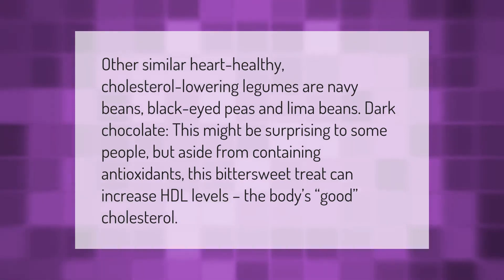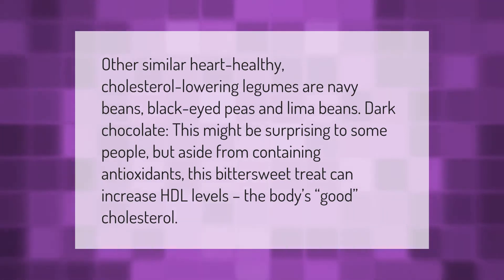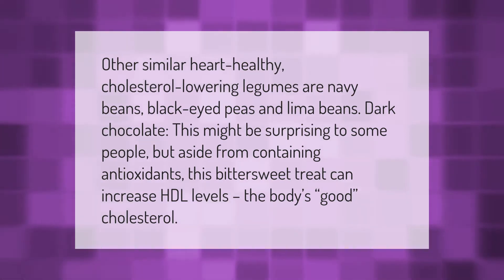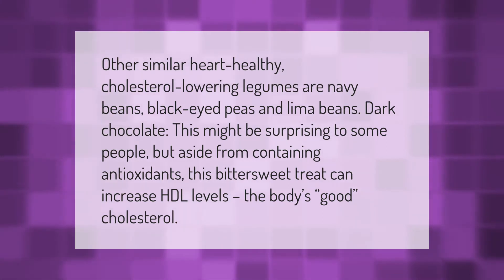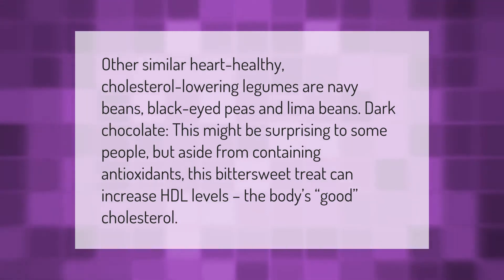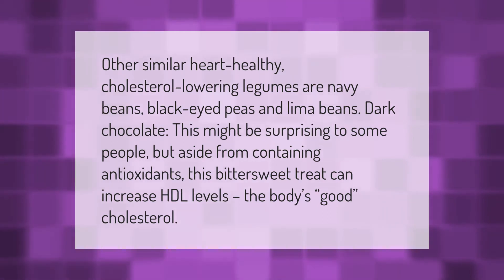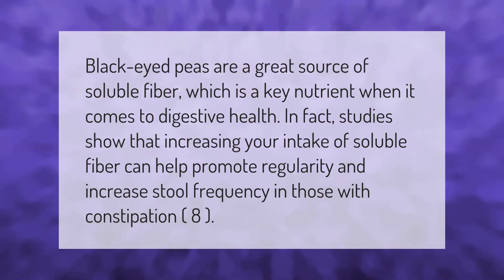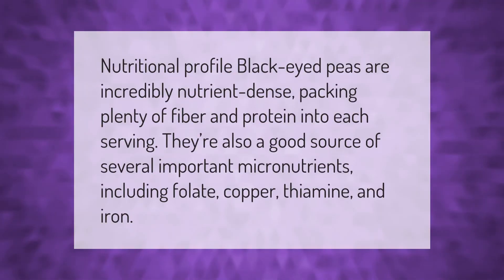Do Black Eyed Peas help lower cholesterol?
00:00 - Do Black Eyed Peas help lower cholesterol?
00:40 - Do Black Eyed Peas make you poop?
01:10 - Are Black Eyed Peas a Superfood?

Laura S. Harris (2021, January 27.) Do Black Eyed Peas help lower cholesterol?
    AskAbout.video/articles/Do-Black-Eyed-Peas-help-lower-cholesterol-214873